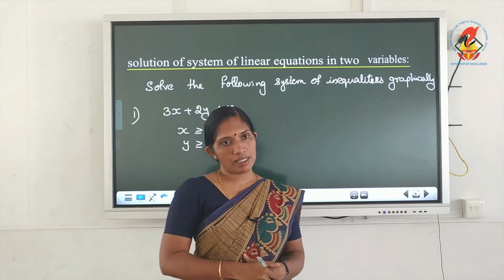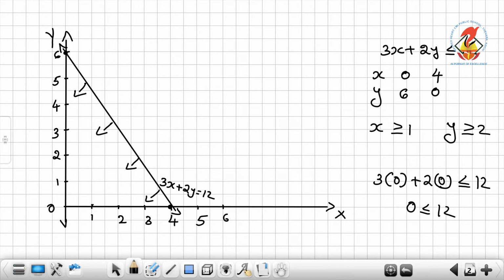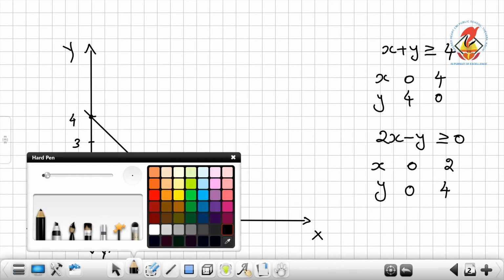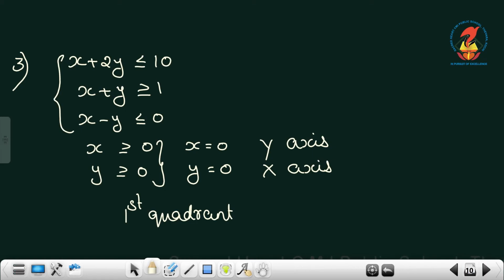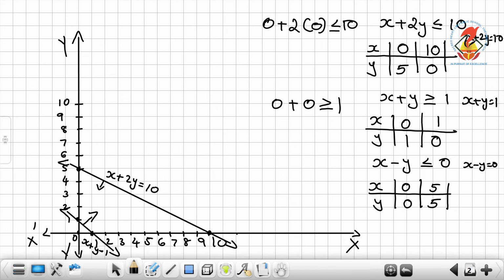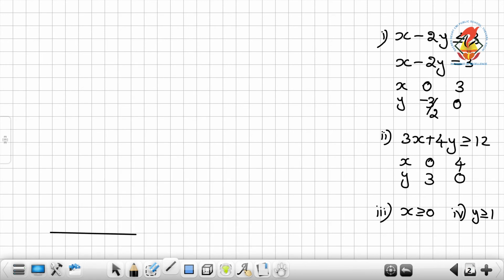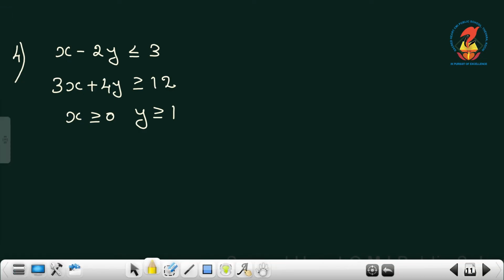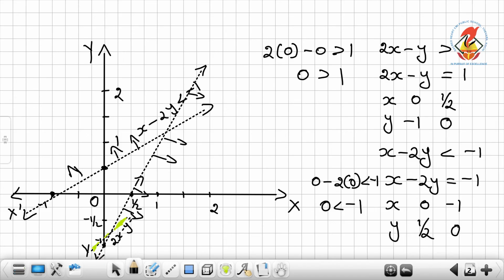Maths11 Chapter 06 Linear Inequalities Video 04 System of Equations in Two Variables